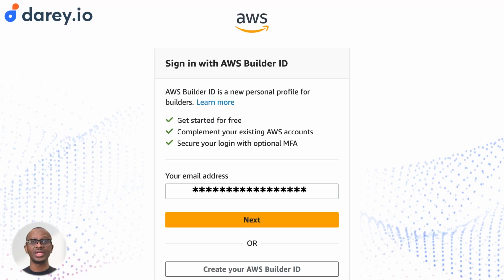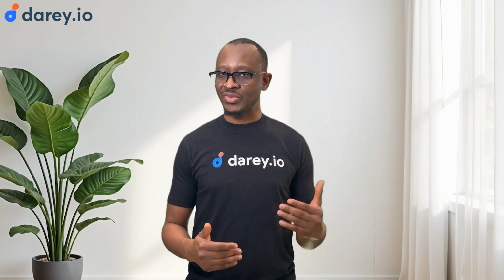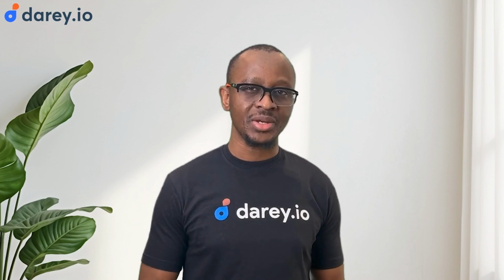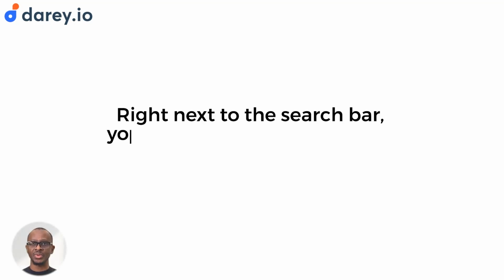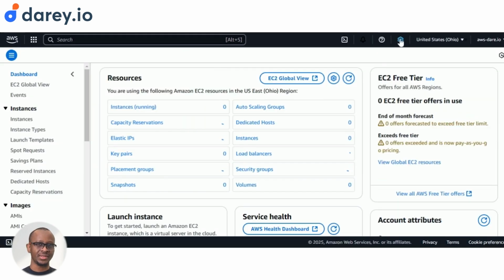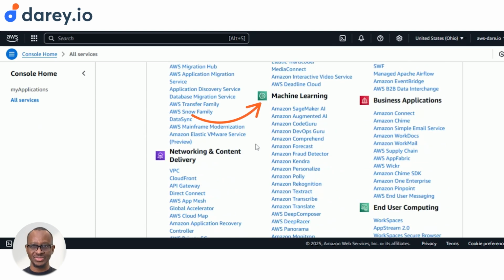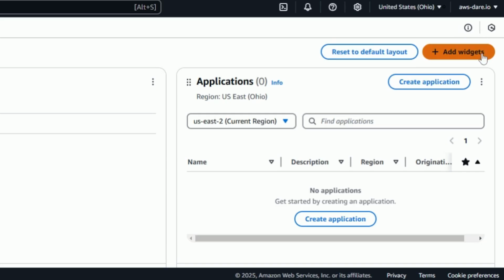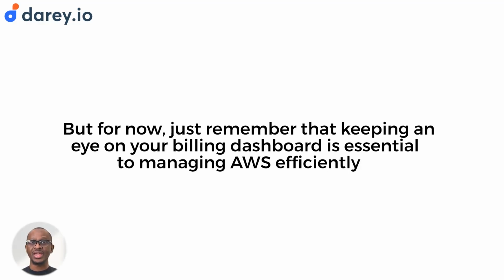Section 2: Tour AWS Management Console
In this video, we give you a guided tour of the AWS Management Console, your web-based access to over 200 AWS services. Learn how to navigate, search for services, and access key features with ease.